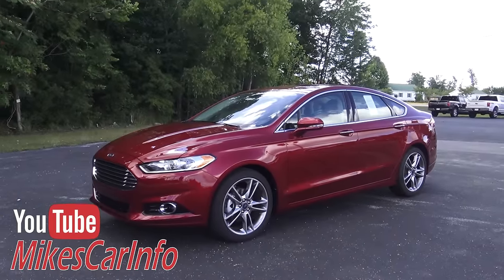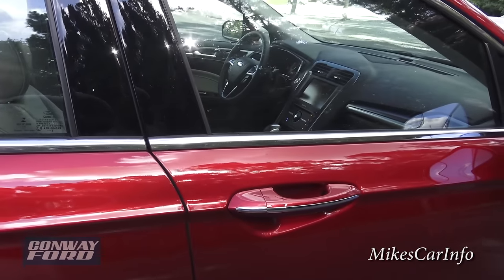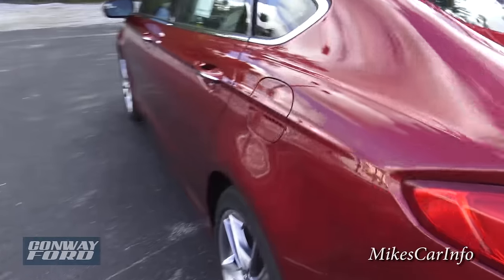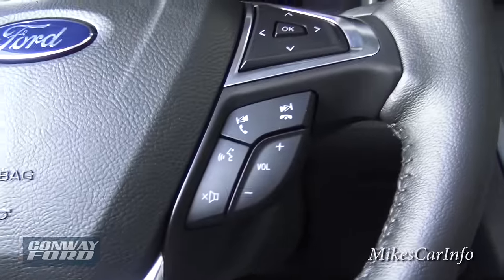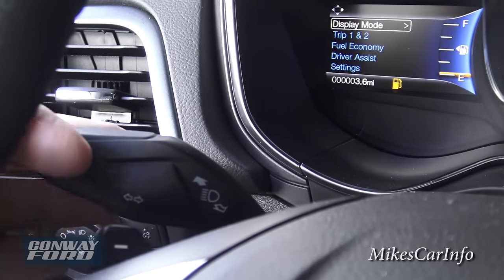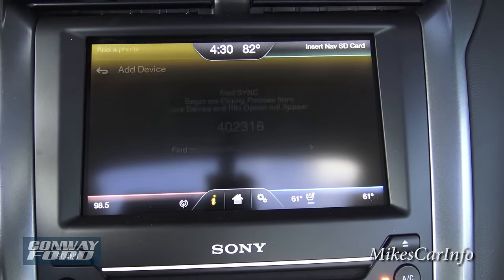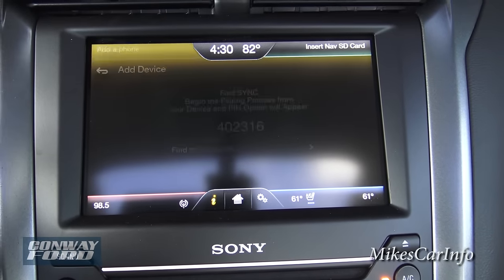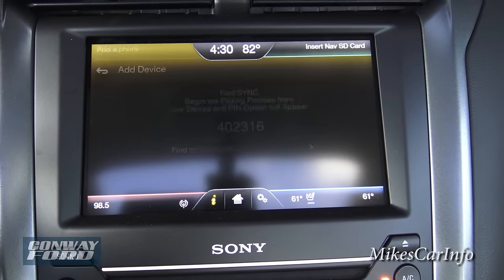👉 2016 Ford Fusion Titanium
I do not work for Conway Ford...If you are in the market for a car like this Please call Traci Luke at Conway Ford near Myrtle Beach SC for a great deal on a car like this. Make sure you ask for Traci Luke and tell her you saw it on MikesCarInfo! (office) or (cell) 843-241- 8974

VIN #: 3FA6P0K95GR109538

Vehicle Features

Engine Description: Intercooled Turbo Regular Unleaded I-4 2.0 L/122
Drivetrain: FWD
EPA-Est City*: 22
EPA-Est Highway*: 33
EPA Classification: Mid-Size Cars
Wheelbase Code: 112.2 Music by Karl Casey